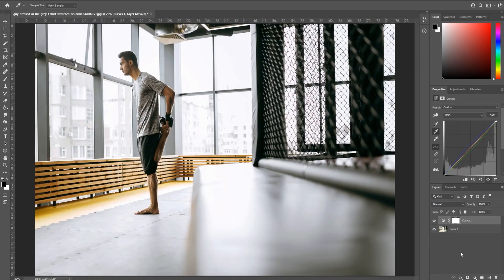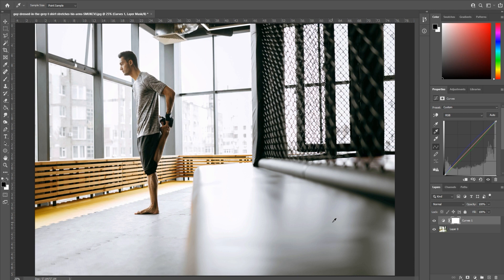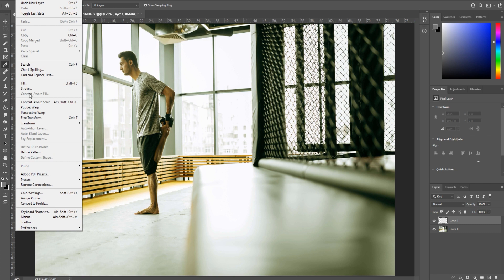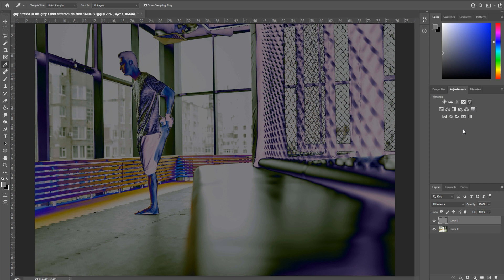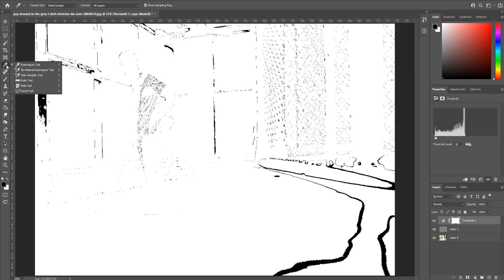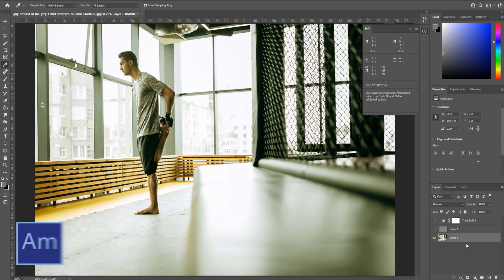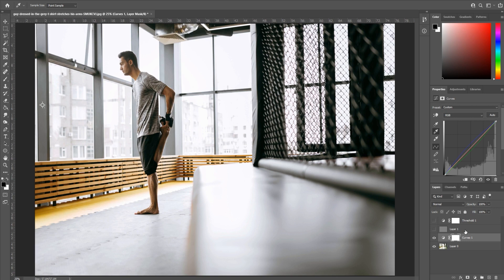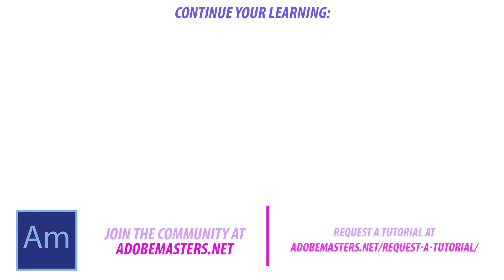How to Correct White Balance in Adobe Photoshop CC (2021)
Today we go over two methods on how to correct white balance in Adobe Photoshop CC (2021)